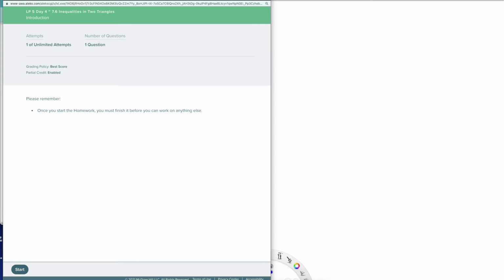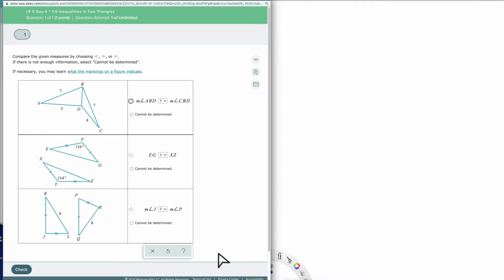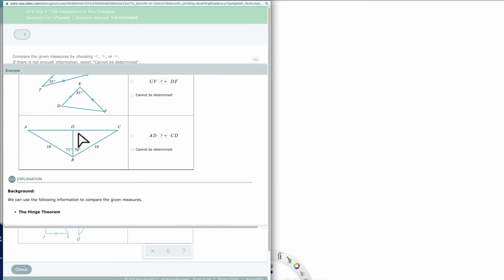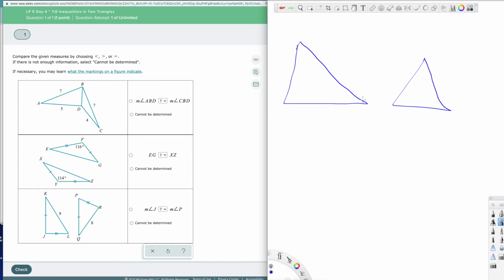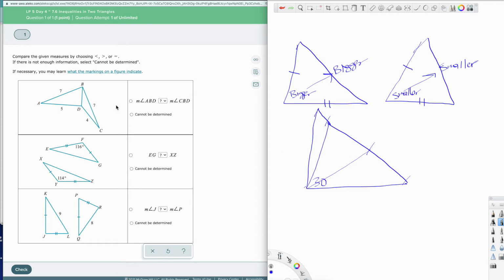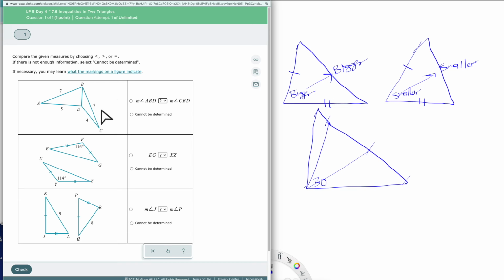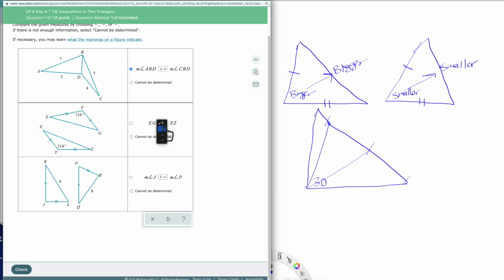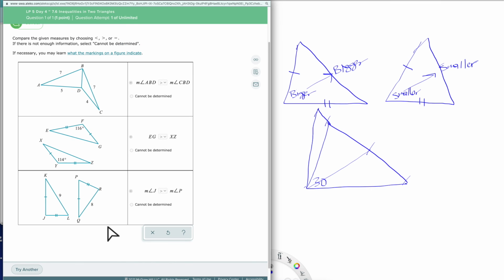7.6 Inequalities in Two Triangles IM II